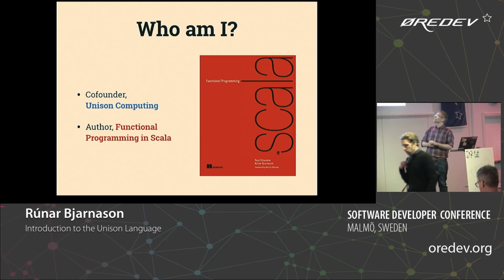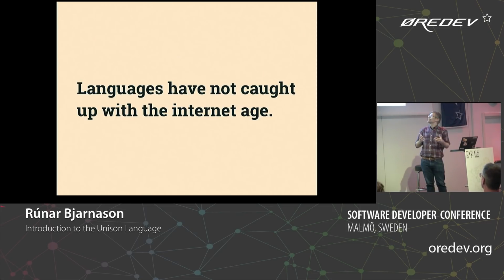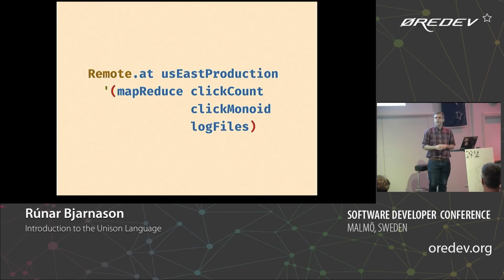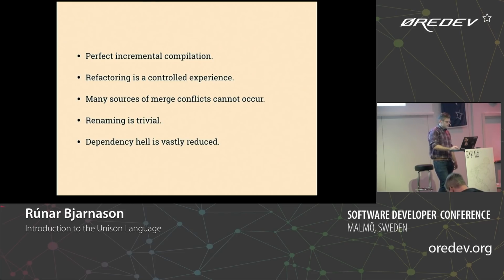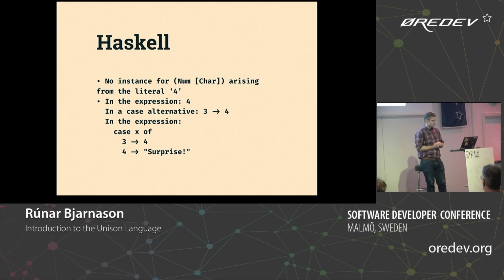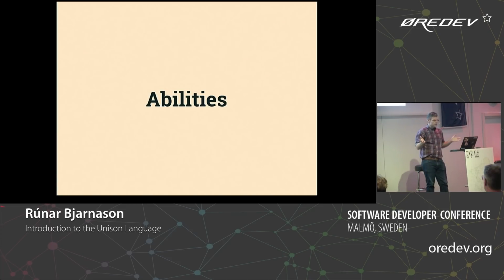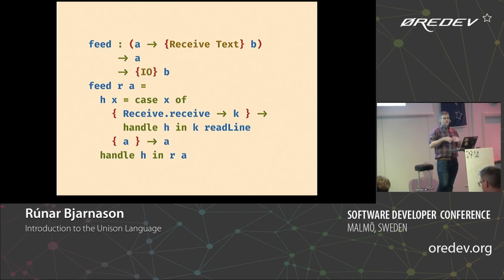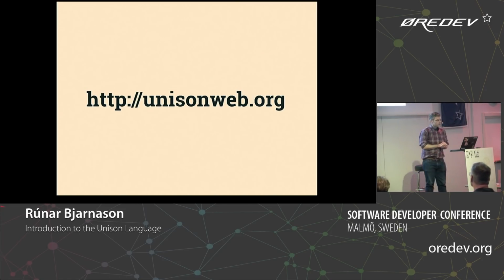Rúnar Bjarnason - Introduction to the Unison Language | Øredev 2018